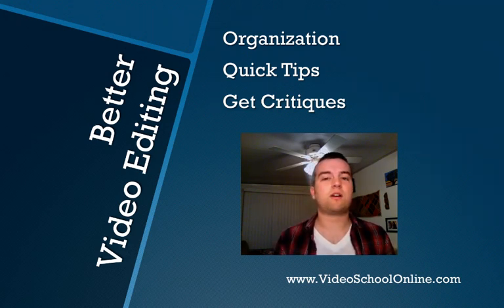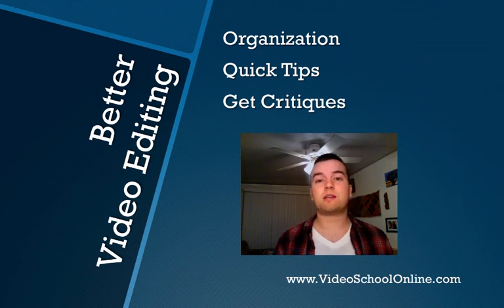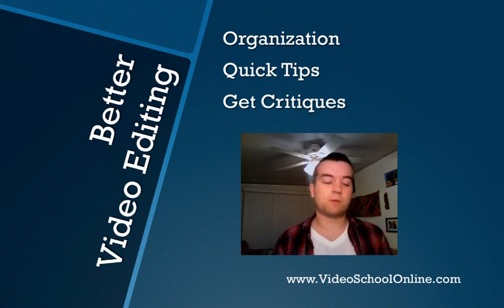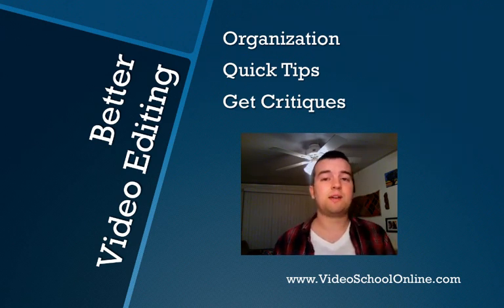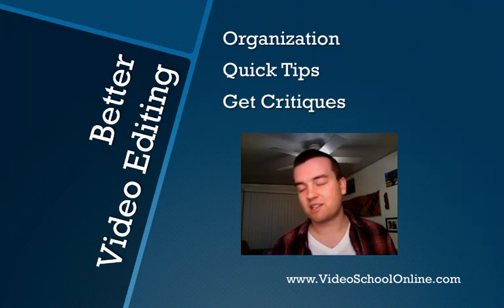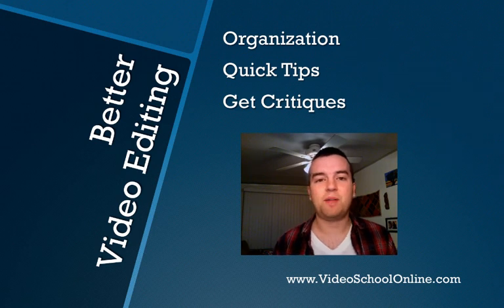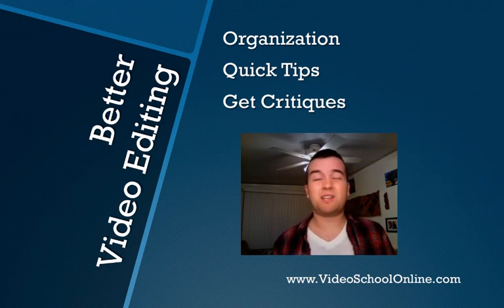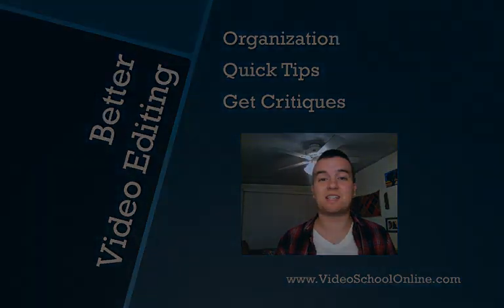Better Video Editing // Make Better Video Series from Video School Online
for more great tips, tricks, tutorials, online courses, podcasts, and eBooks! Video School Online is your place to become a better video creator! Its an Online Film School for everyone to learn.

This is the sixth in a series of of videos to help you make better videos. Today, we discuss how to light better video.